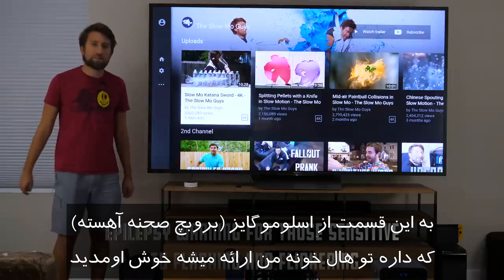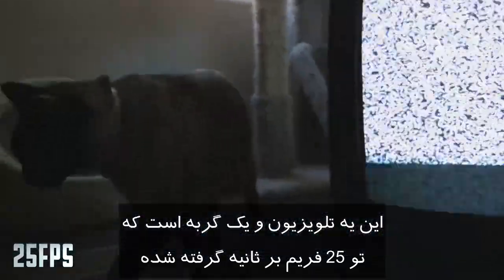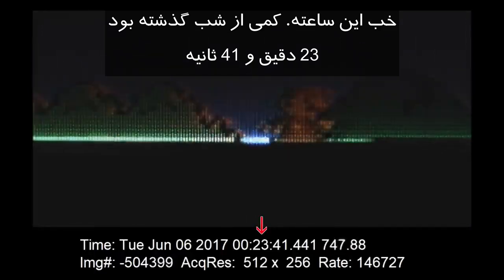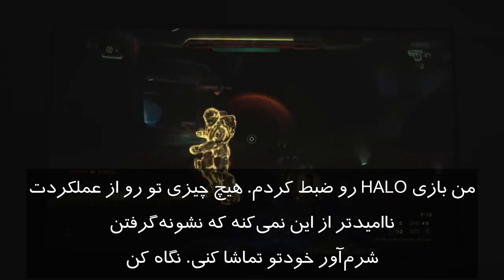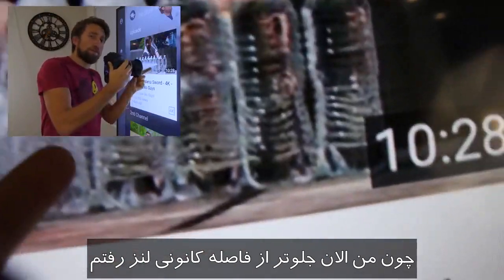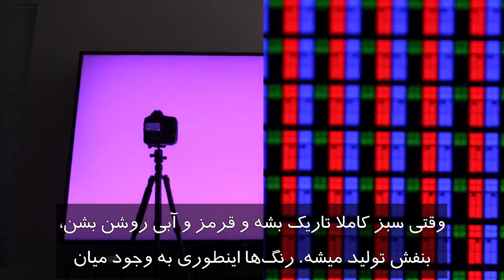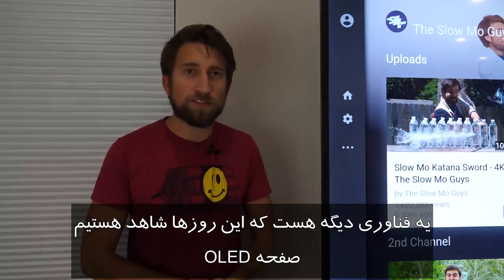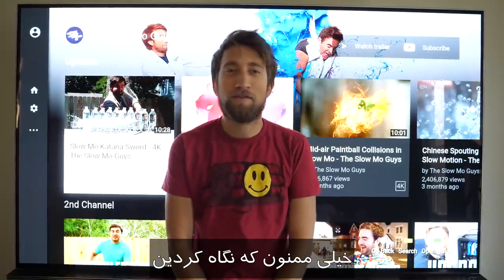یه تلویزیون تو صحنه آهسته چه شکلی میشه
تصاویری از تلویزیون‌های مختلف با فناوری‌های مختلف تو صحنه آهسته.
حتما تا آخر ببینید. مغزتونو منفجر می‌کنه.
Video from: @theslowmoguys